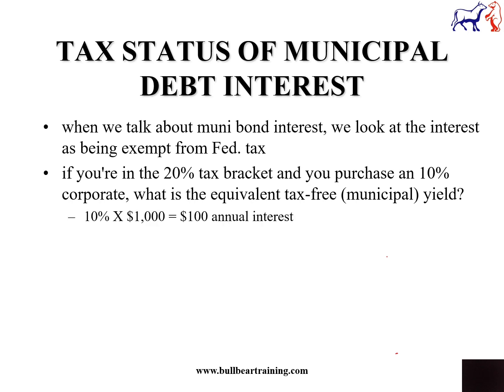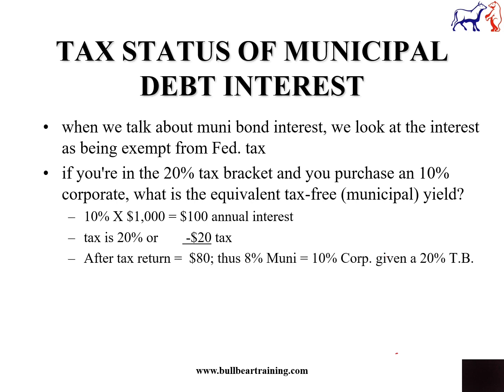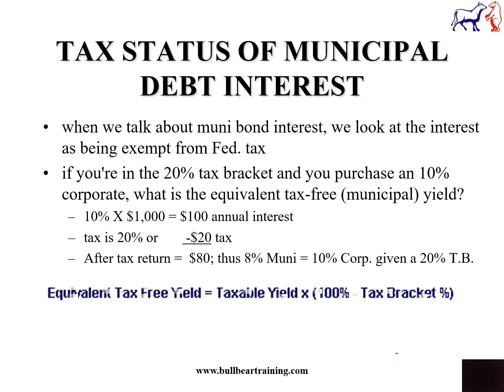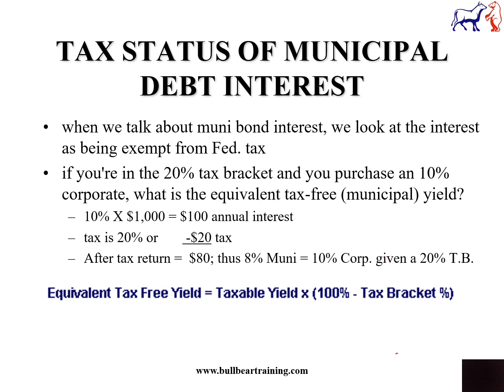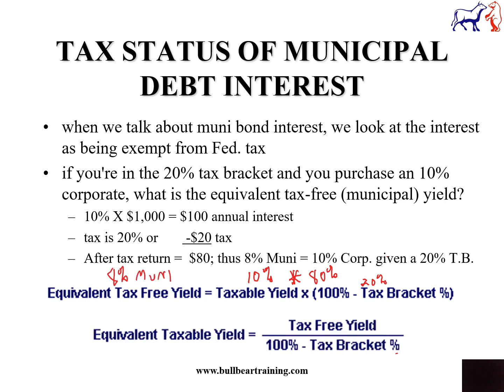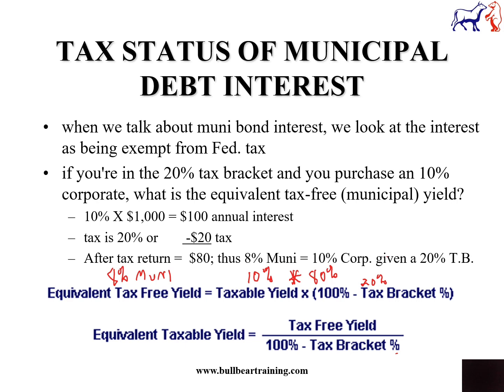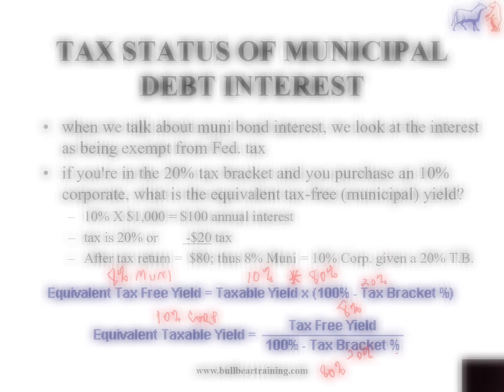Tax Status of Municipal Bond Interest